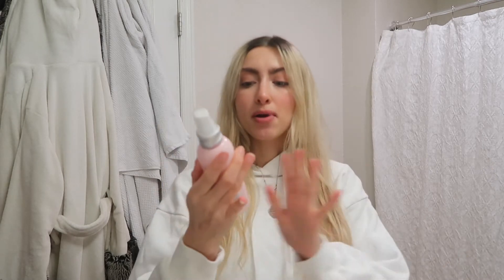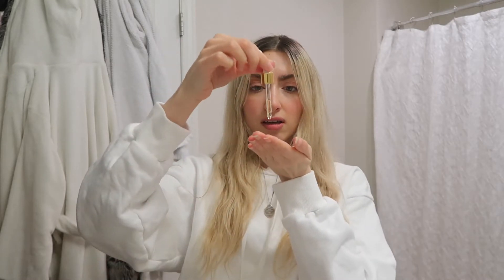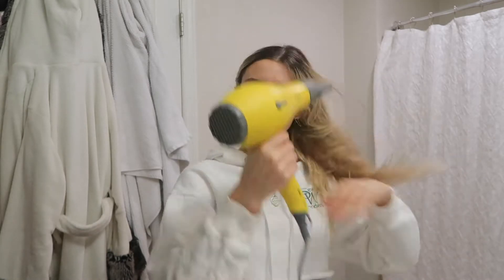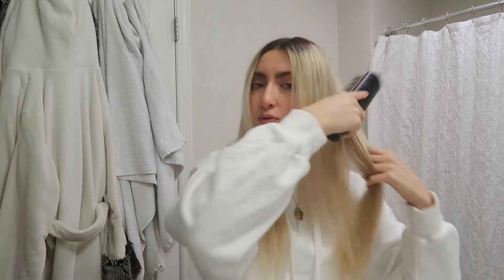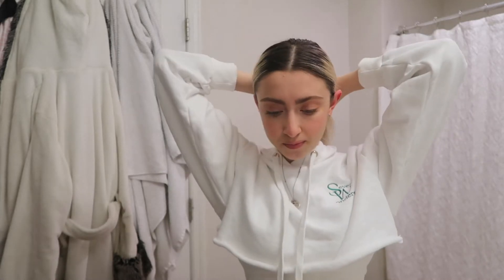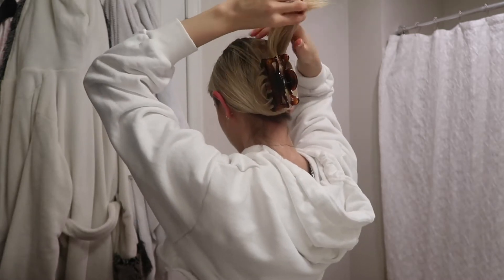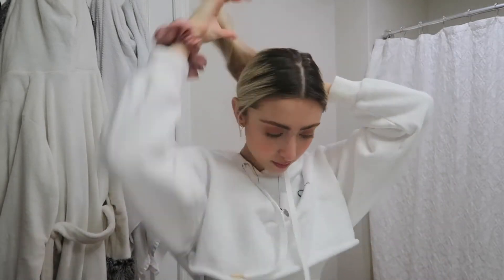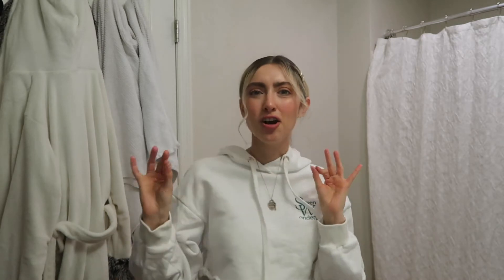Quick and easy hairstyles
Poshmark: Brooke_Paigee

Don’t forget to stay stellar
XO- Brooke 🖤